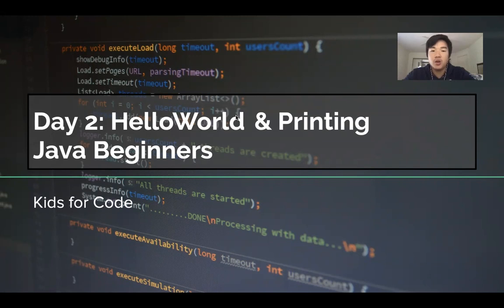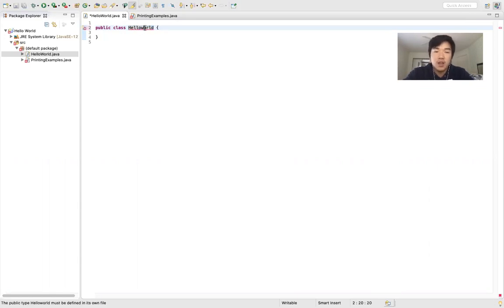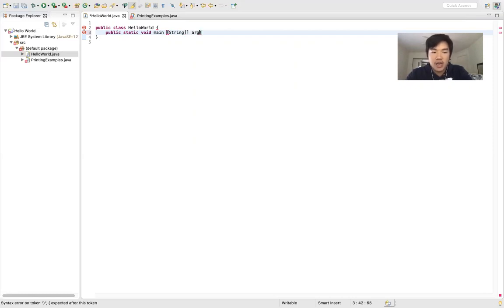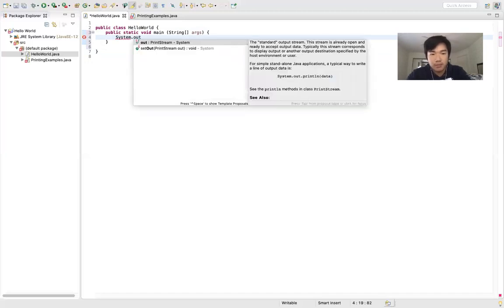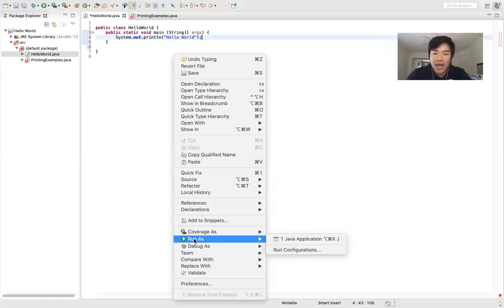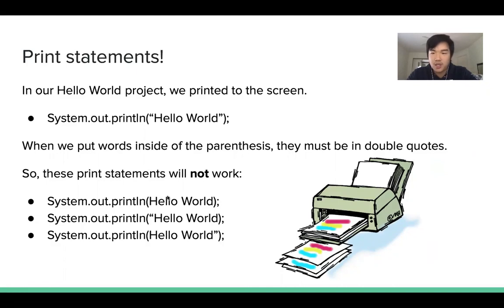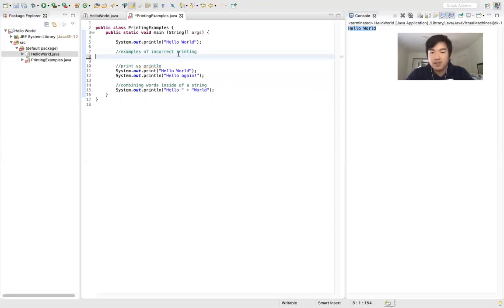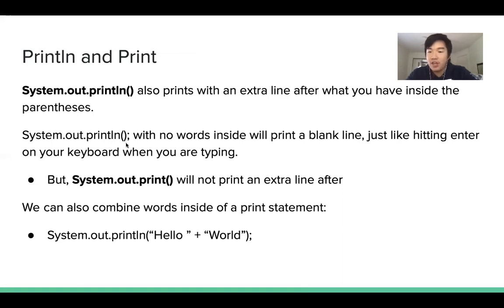Kids for Code - Java Beginners: Hello World and Printing